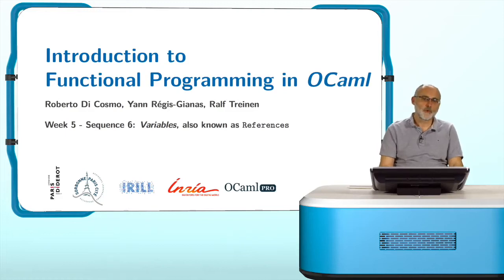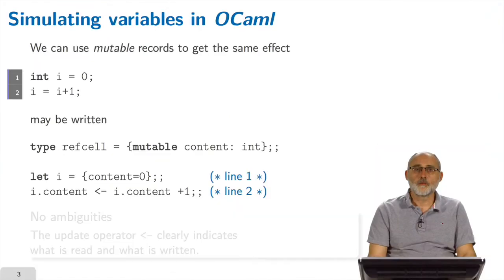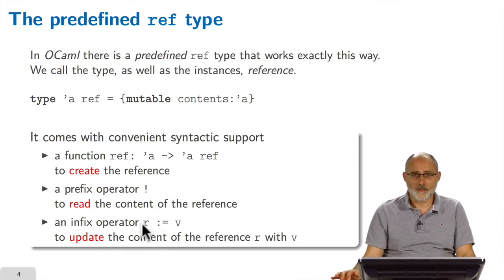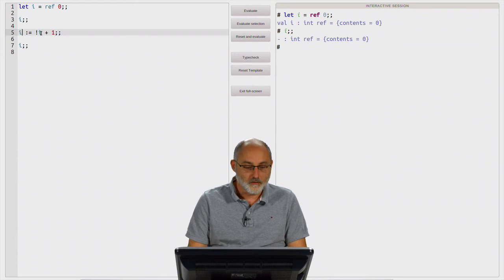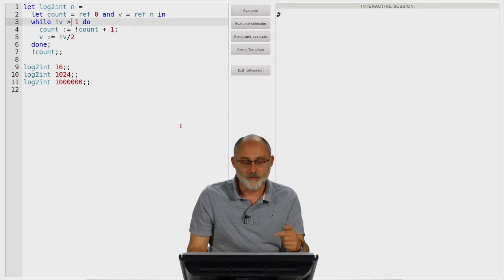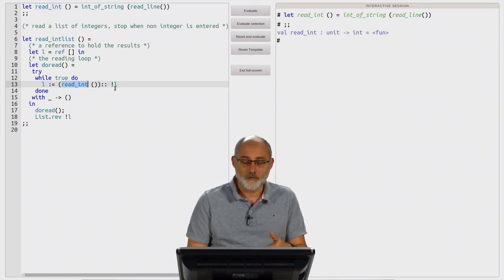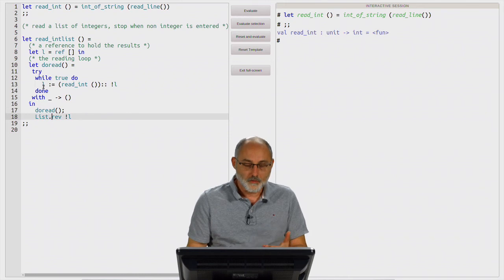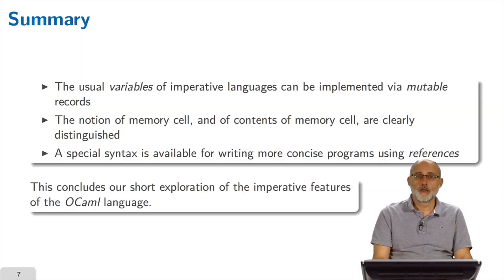W5S6, VARIABLES, AKA REFERENCES